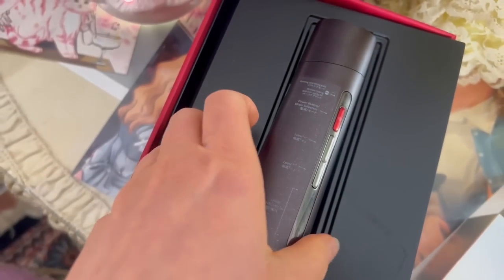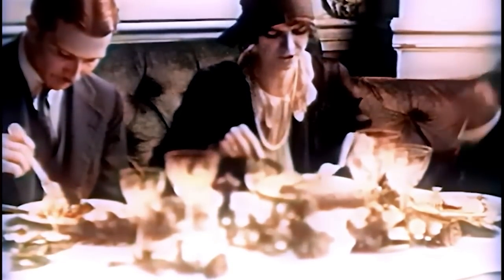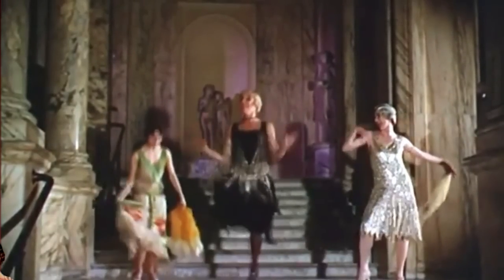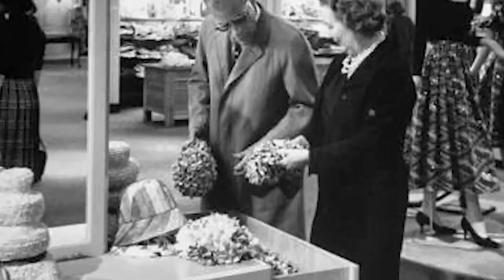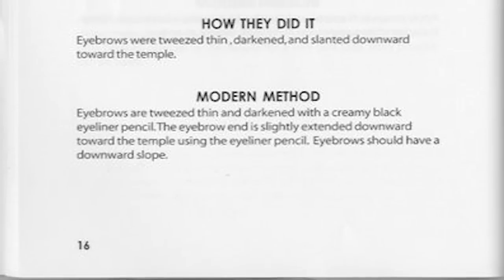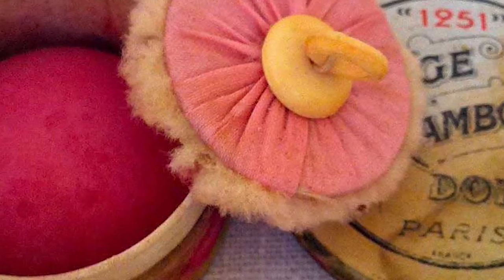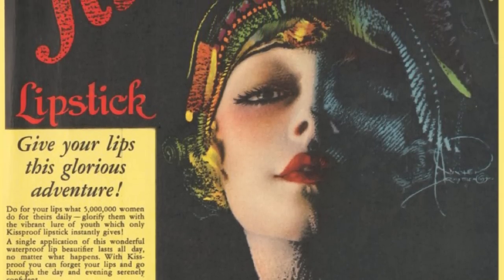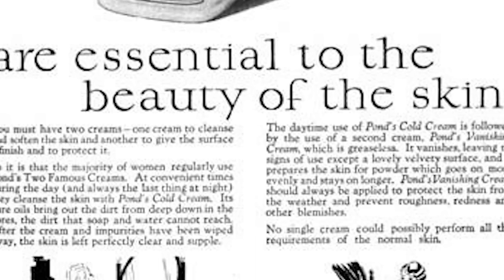The Forgotten Beauty products of the 1920s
R1 Pro RF Facial Device Black - Skin Tightening
Code: Laura

Use this code to get special discount

The 1920s were a time of great change in the world. And while many aspects of that decade are now considered iconic, there is one aspect that has been largely forgotten: the beauty products!

In this video, we explore some of the forgotten beauty products of the 1920s and see how they differed from what we use today.